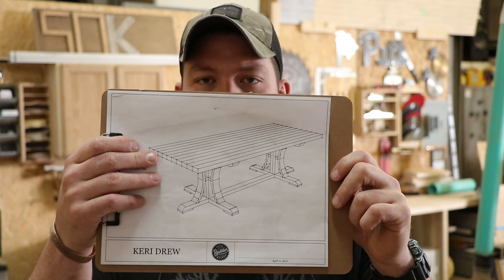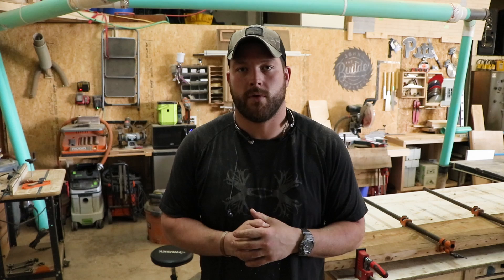Reclaimed Dining Table Build Pt.1 | The Builder Vlog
The Builder VLOG
Reclaimed Dining Table Build Pt. 1
In this video i begin the milling process on some 100 year old white oak for a reclaimed wood dining table. Check it out!

MADE FOR PROFIT
Madeforprofit.com

Beer Beards and Barbecque - Victor Olsson
Highway Blues - Henrik Andersson

Send me your stickers
John Malecki
230 Sweetbriar St